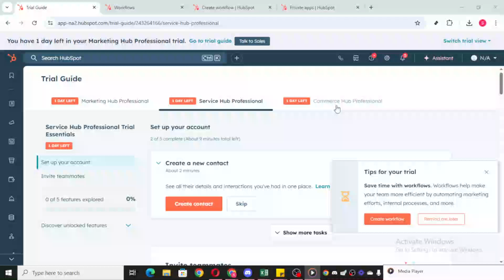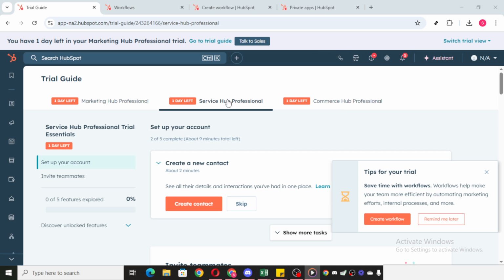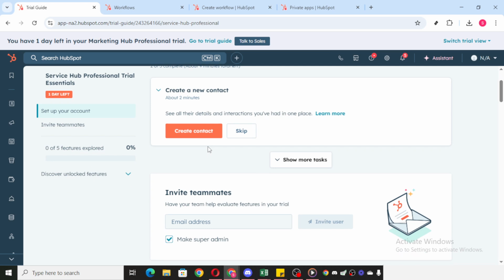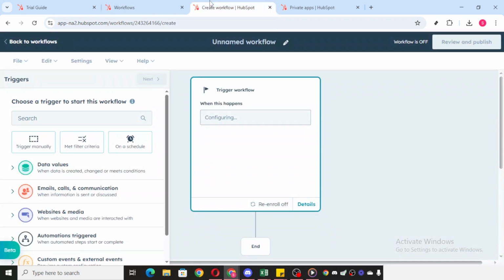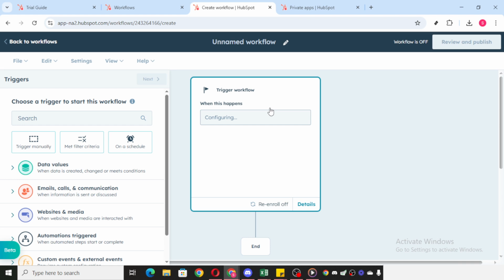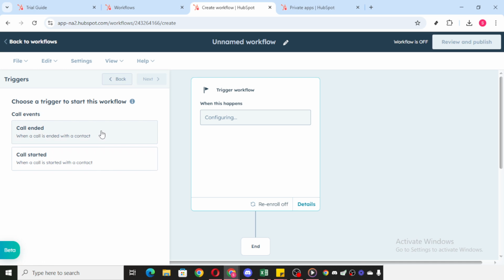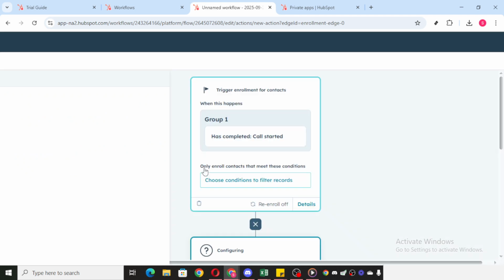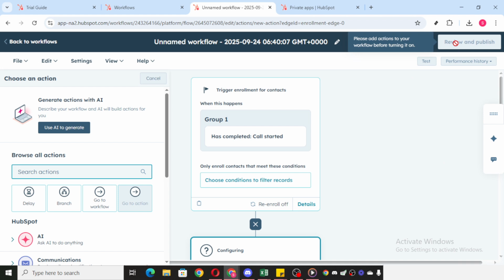How to set up Workflows In HubSpot The Ultimate Workflows (full guide)